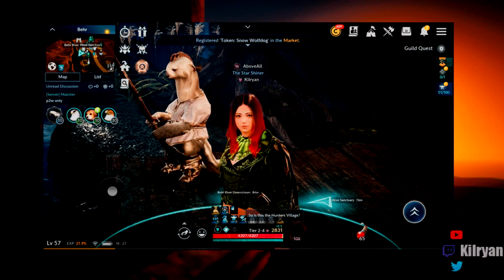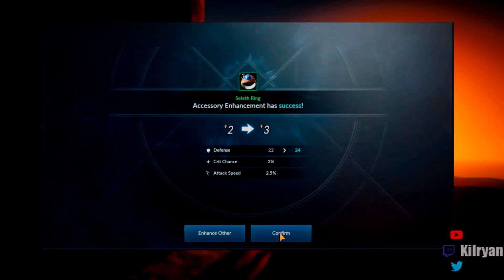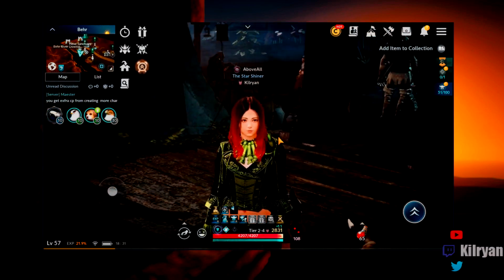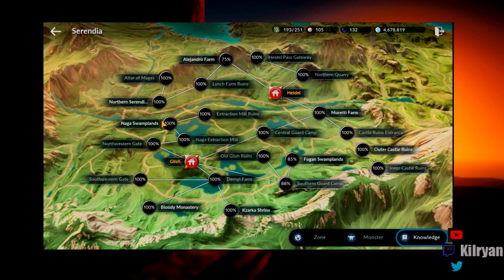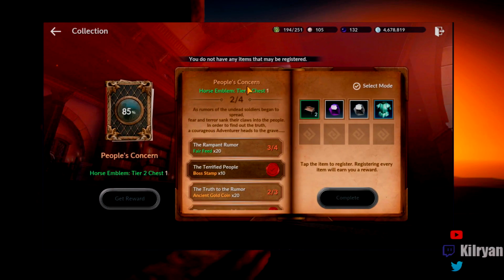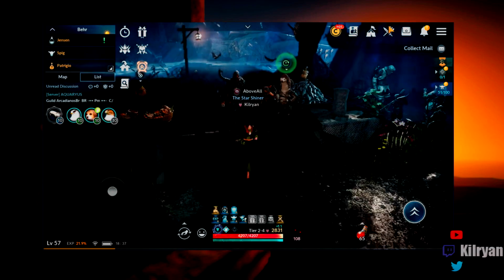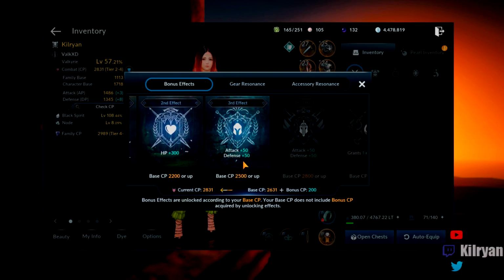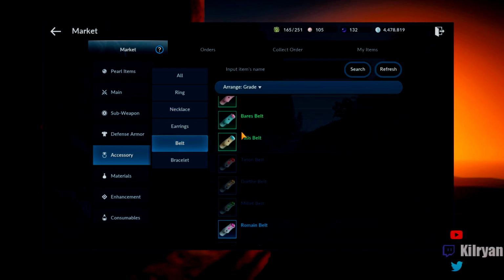Black Desert Mobile - The COMPLETE GUIDE for FAST & EASY COMBAT POWER!! l Global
This video reviews the BEST methods to increase your combat power in Black Desert Mobile -- Keep yourself competitive! Timestamps in Description

Enhancing - 0:50
Black Spirit - 2:45
Knowledge - 4:15
Collections - 6:45
Bond - 8:19
Guild - 8:55
Crystals - 9:02
Skillbooks - 10:00
Gear Resonance - 10:40